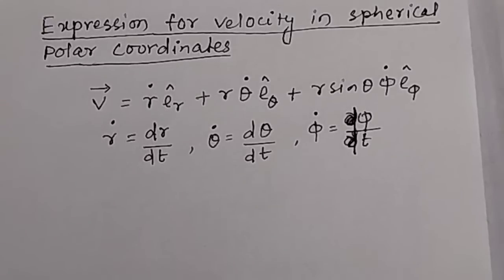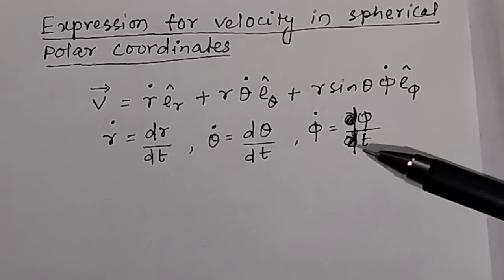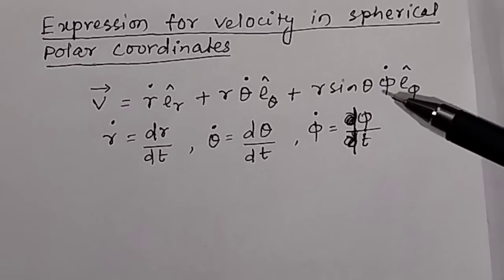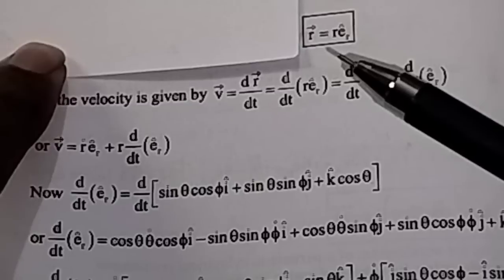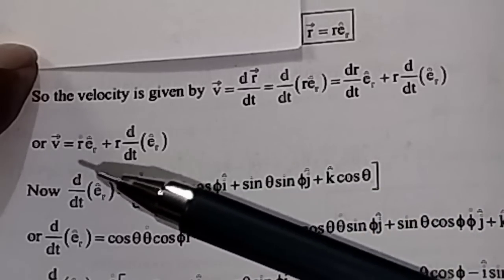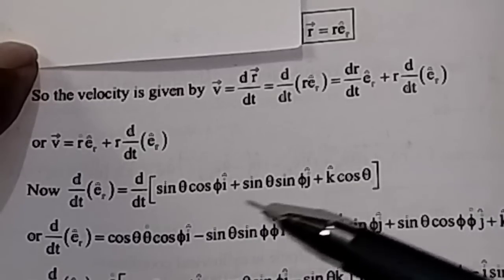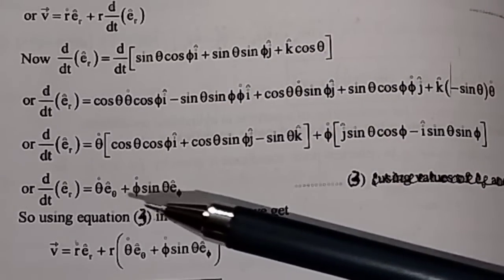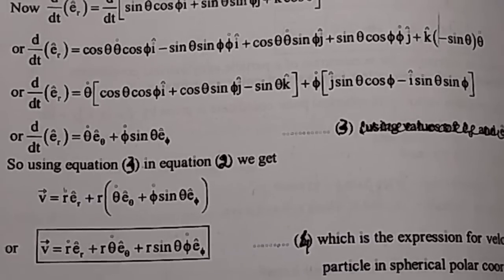What is meridional, Azimuthal & polar velocity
1.In spherical polar coordinate the term due to polar angle is r(theta dot) comes from
Ans: angle=arc length/radius.
velocity in spherical coordinates @PTE